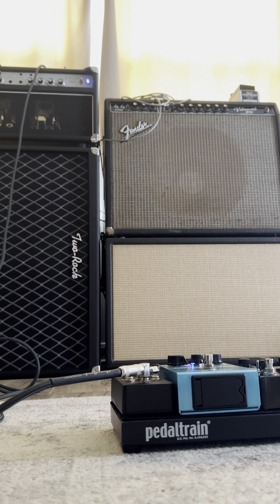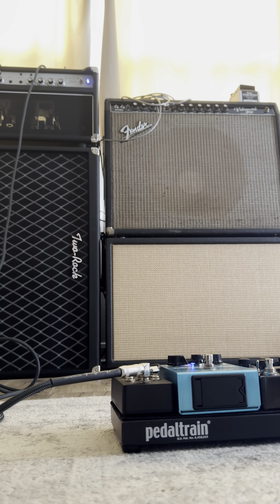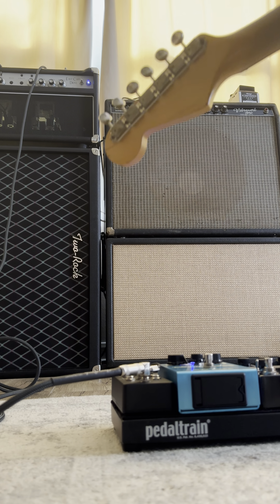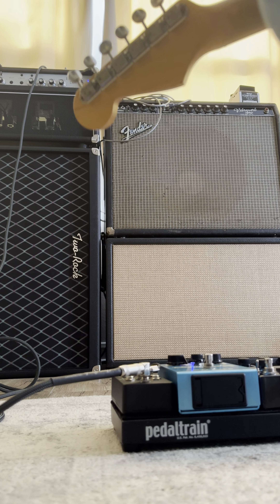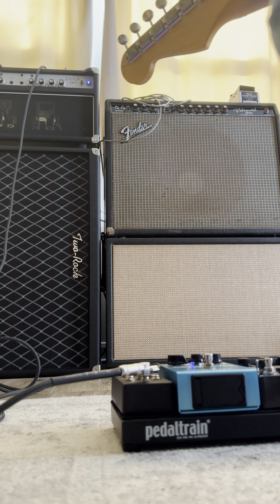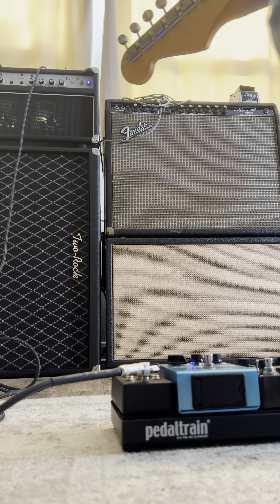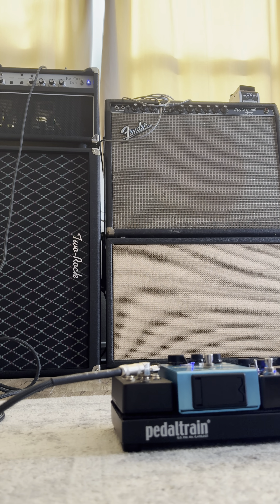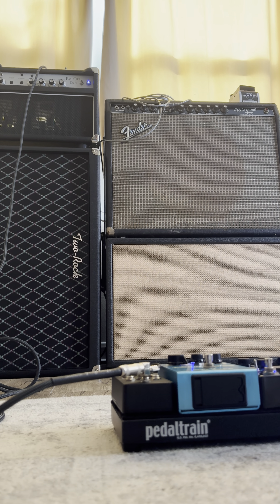DemonFX Gravity and Chicago Stompworks Bluesbreaker Clone Demo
A very quick demo of some really affordable and great sounding pedals. The Chicago stompworks Bluesbreaker clone and a DemonFx Gravity pedal. Being played through a Krinard East Cliff Drive